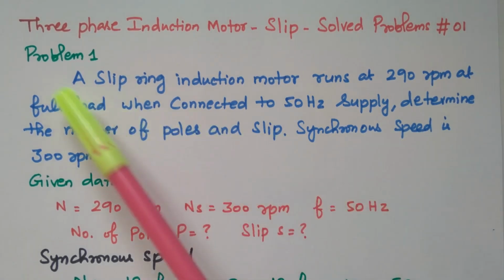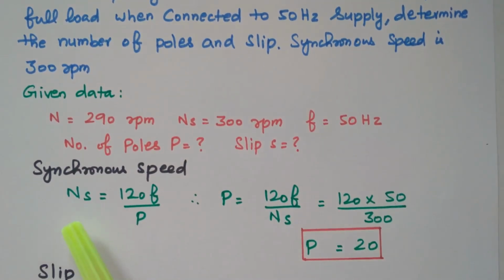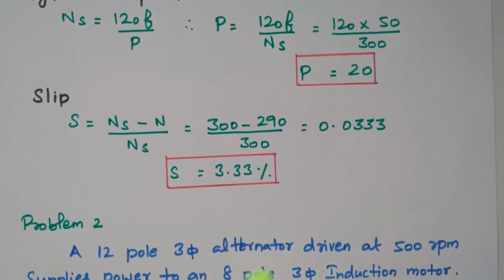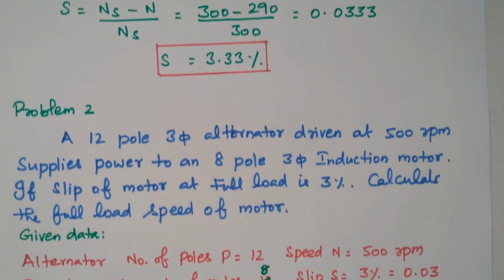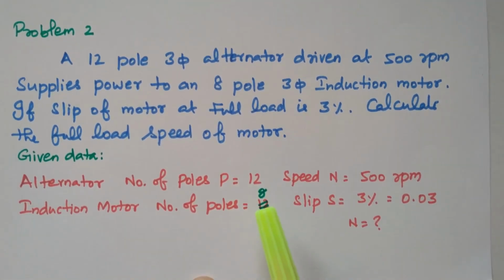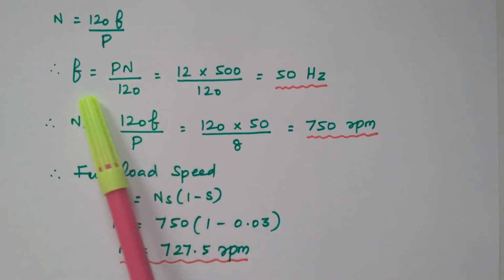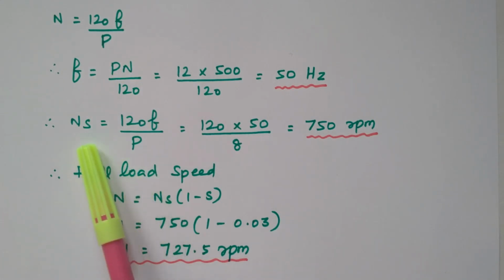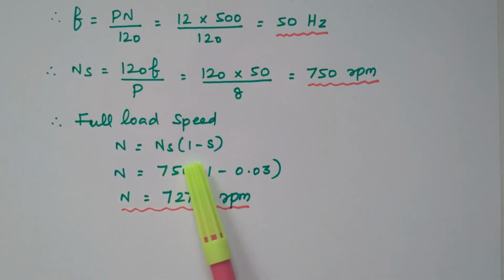04 Solved Problems - Slip of Induction Motor #01